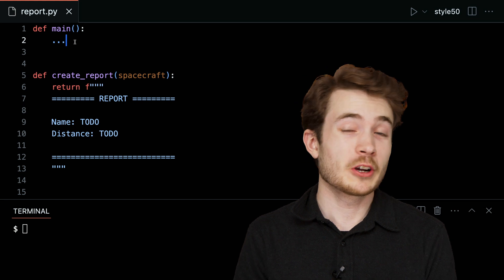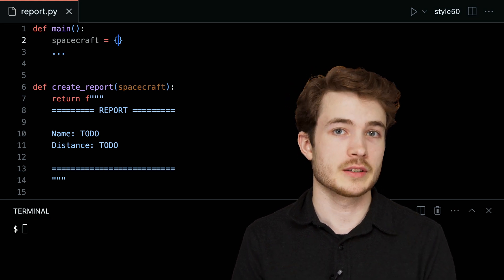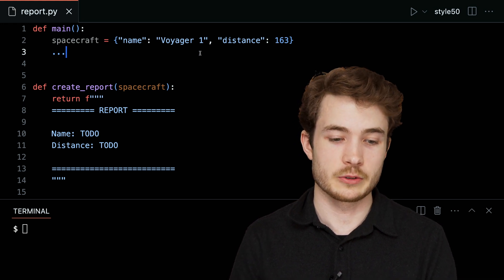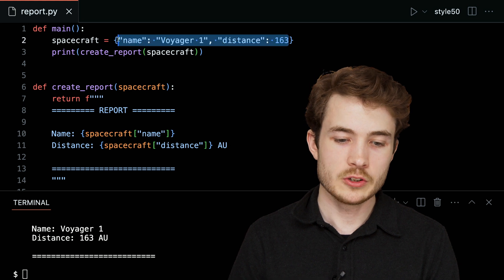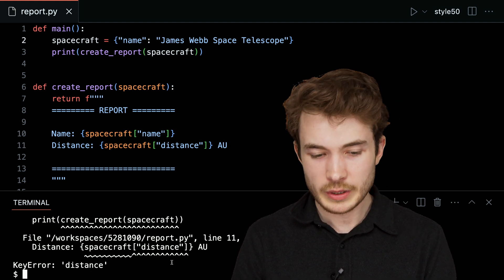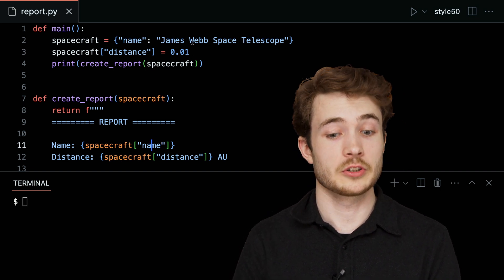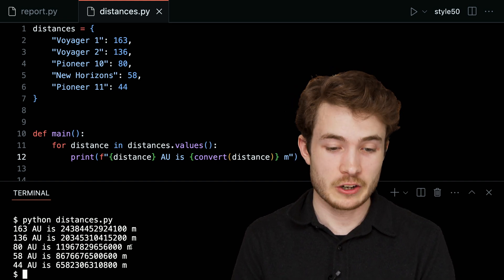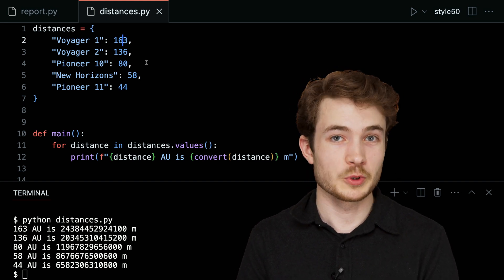Dictionaries - CS50P Shorts